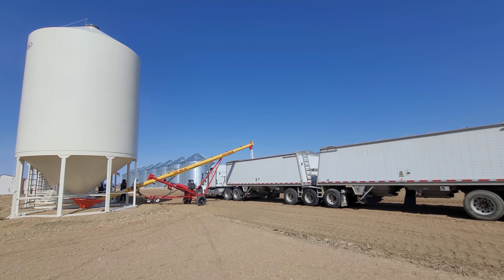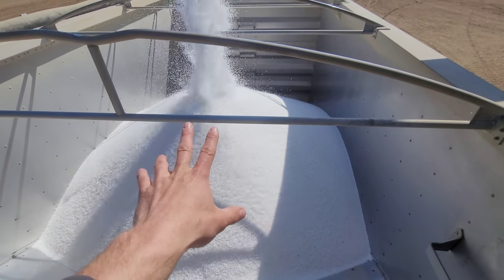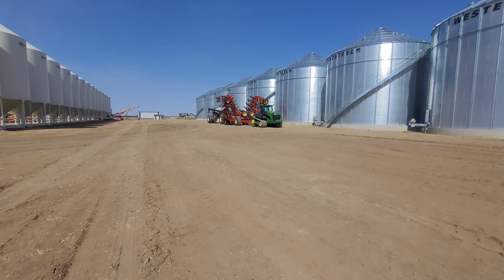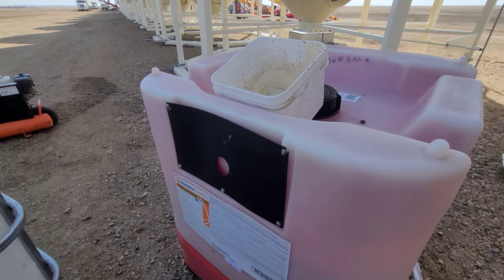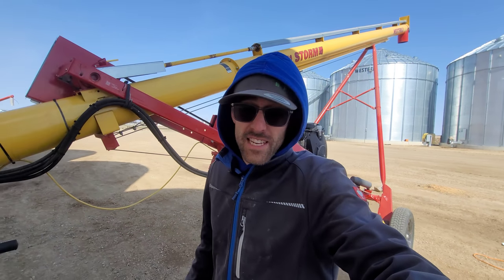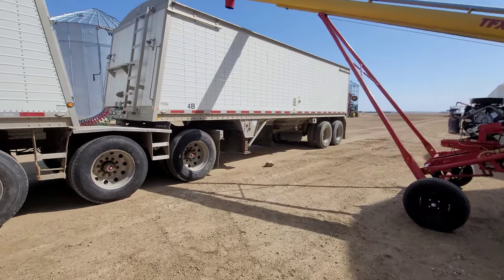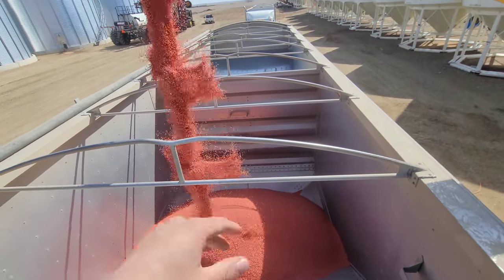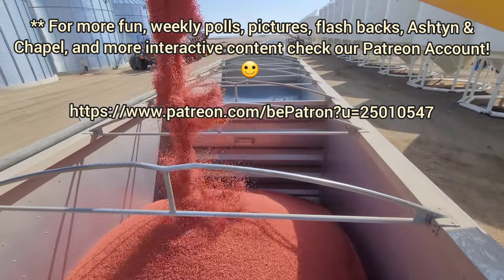Loading Fert & Treating Seed?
** The time has come to start loading the trucks with seed and fertilizer, so which hoppers get the Phos, seed and nitrogen? Also, why do we treat our seed and with what? Let's talk about it!